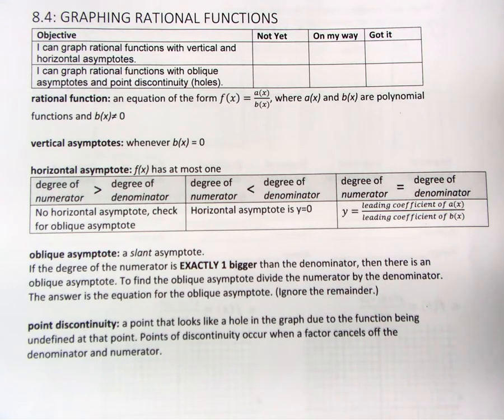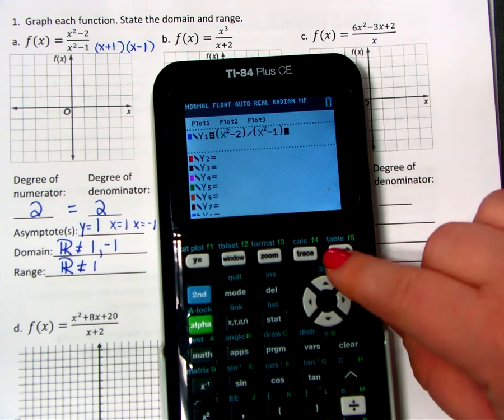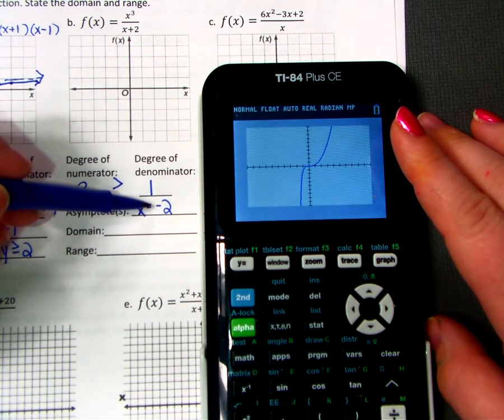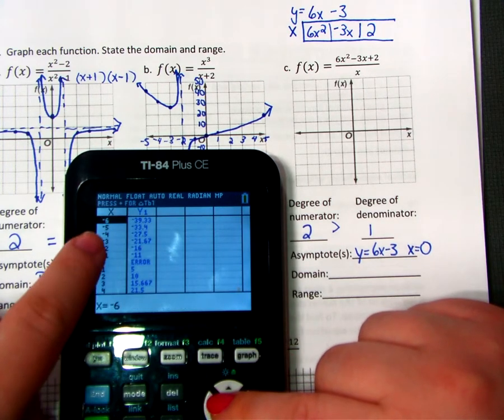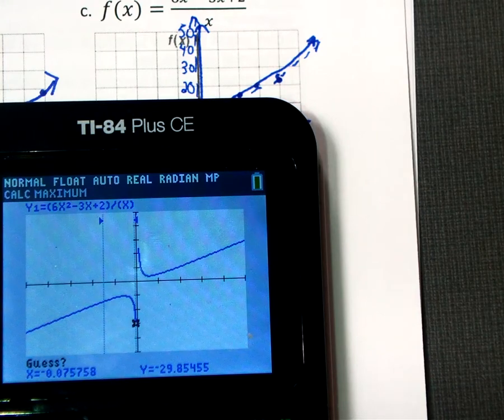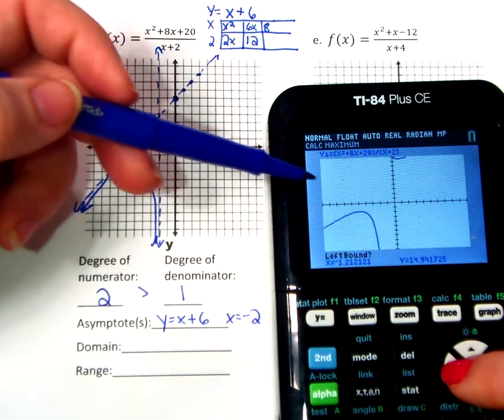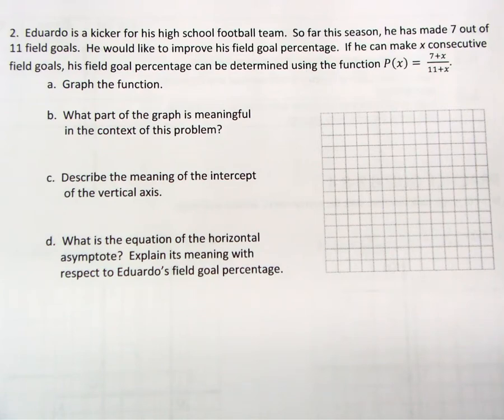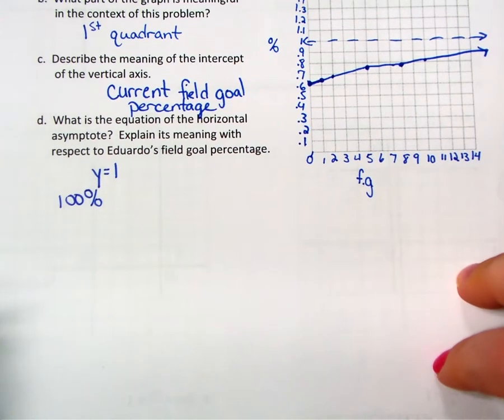8.4 Graphing Rational Functions